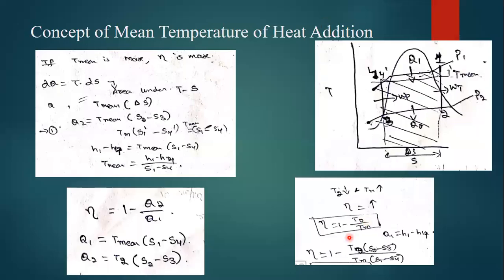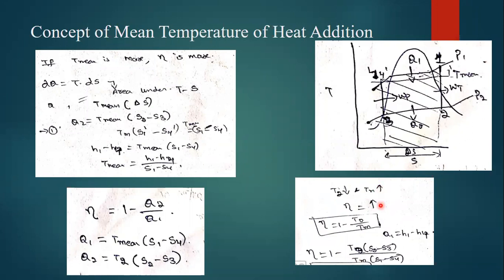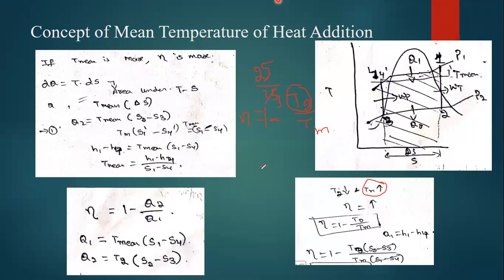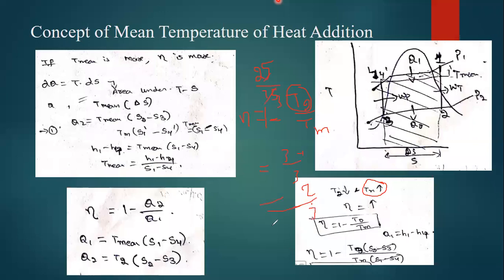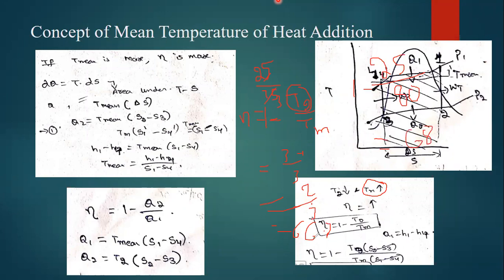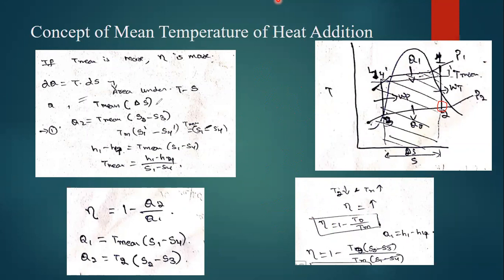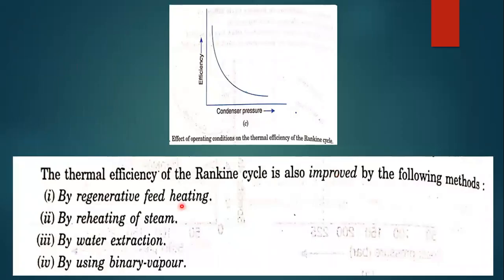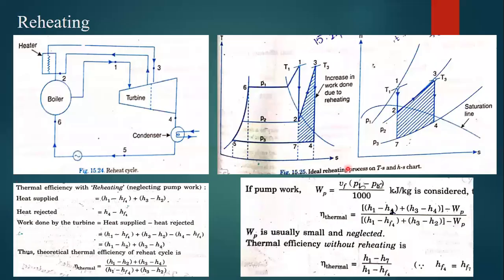The Concept of mean temperature of heat addition in rankine cycle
11. Regeneration in Rankine Cycle | The concept of mean temperature of heat addition in rankine cycle

15. How Spark Ignition Engine or Gasoline engine works | Stages of SI engine | how petrol engine works:

16. Air Standard, air fuel and Actual Cycle | Air Standard Cycle vs air fuel vs actual cycle comparison

20. IC Engine : Variable Specific heat in IC engine | Variable specific heat in thermodynamics

21. Heat Loss Factor in IC Engine | Heat loss factor in actual cycle | Losses in actual cycle

25. Comparison of knock in SI & CI Engine | Compare S.I & C.I Engine | Difference between SI & CI Engine:

26. How does an Air Compressor works and different Types of air Compressor available in the market:

31. How to measure the Engine Performance IP, BP efficiency | Measurement of fuel Consumption in engine:

41. How an air intake system works | Measurement of air intake | Air box method | Viscous flow air meter_